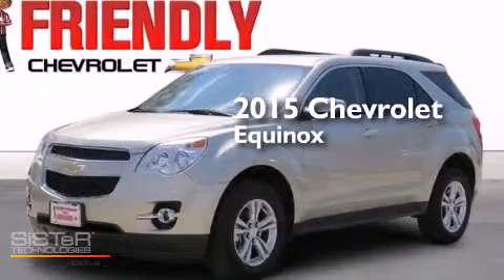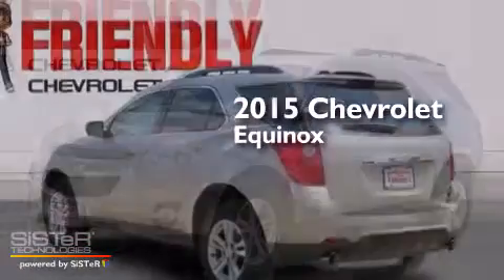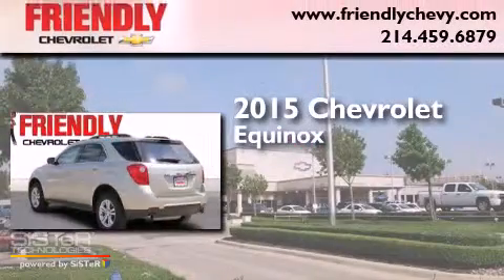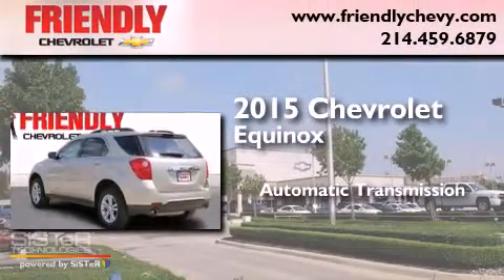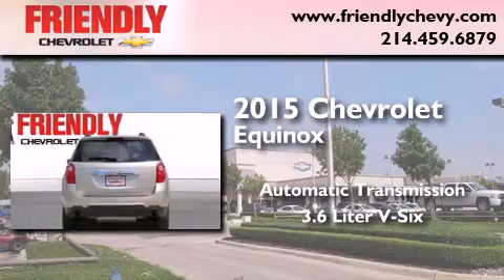2015 Chevrolet Equinox Ft. Worth TX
Year : 2015
 Make : Chevrolet
 Model : Equinox
 Engine : 3.6L DOHC V6 SIDI Spark Ignition DI Engine
 Trans . : Automatic
 Exterior : Silver
 Miles : 3,062

 2015 Chevrolet Equinox Dallas TX